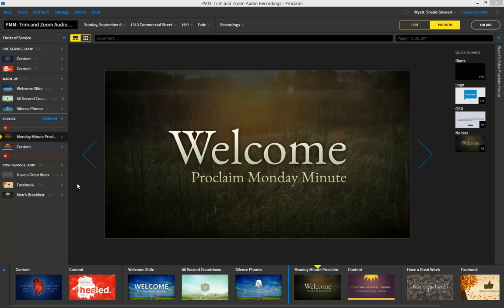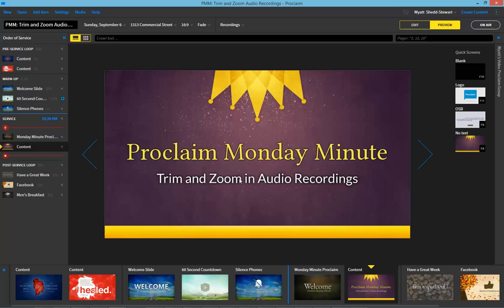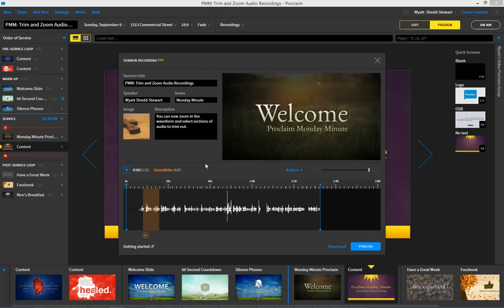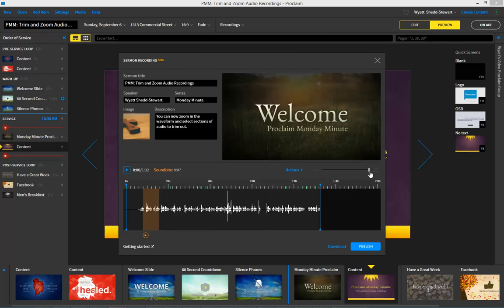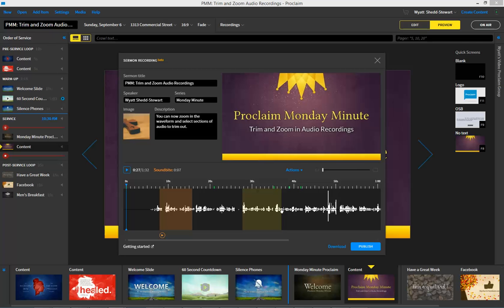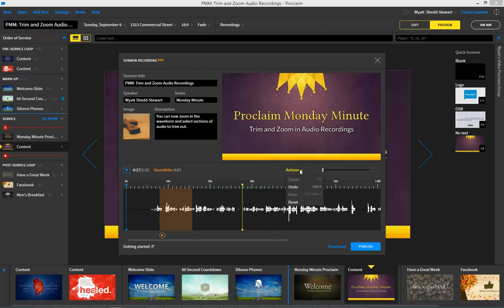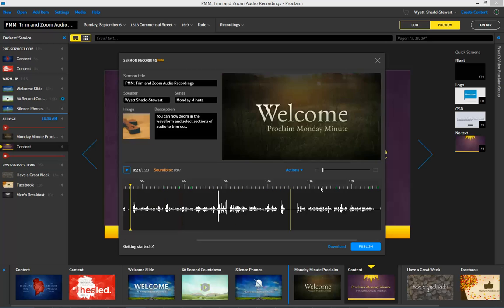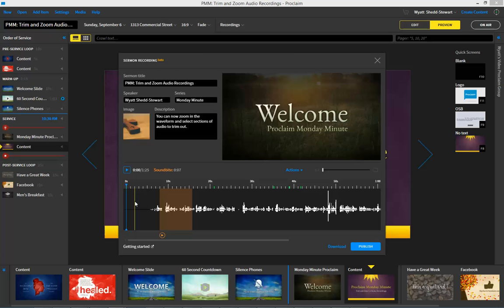Take Control With the Trim and Zoom Audio Recording Tools - Proclaim Monday Minute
This Proclaim Monday Minute demonstrates the new trim and zoom tools for editing your sermon audio recordings. You provided feedback and we are happy to share these new improvements.